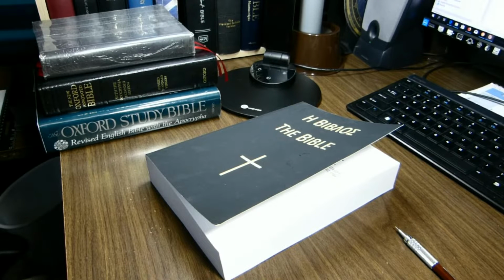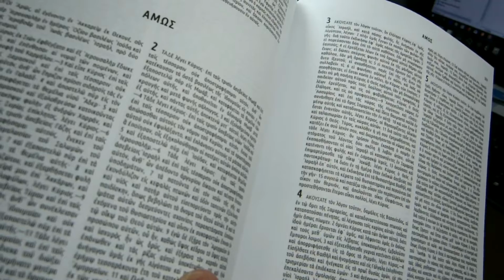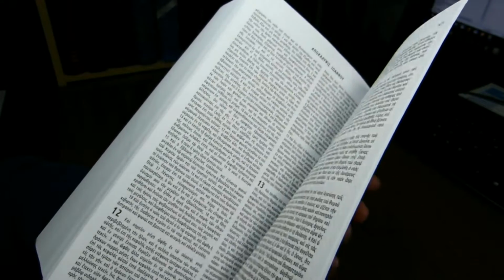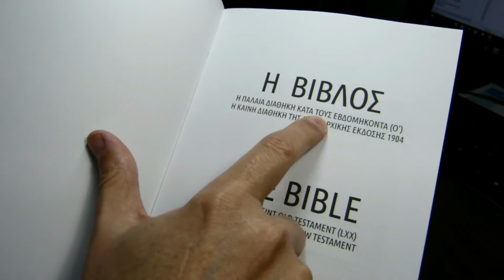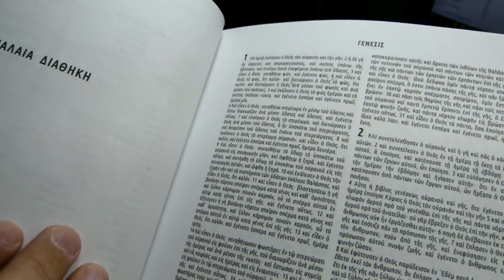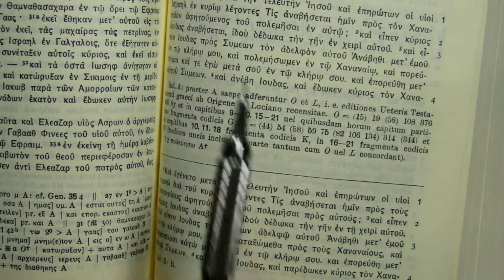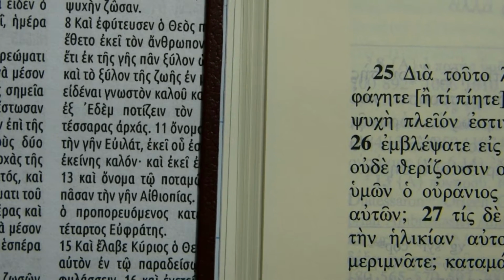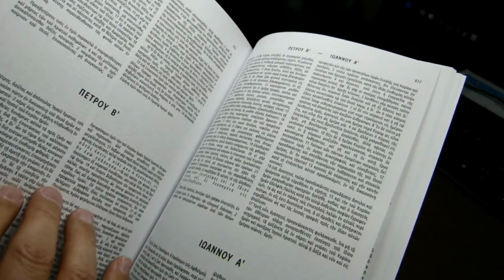H BIBΛOΣ -- The Bible in Greek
A review of a paperback Bible (almost) entirely in Greek. The Old Testament is that of the Seventy translators (the Septuagint or LXX), while the New Testament is the Patriarchal Text of 1904/1912. The font is somewhat small at 7 to 7.5 pt, but the paper is thick and opaque. This is a basic text Bible -- no bells or whistles or gilded lilies. ISBN: 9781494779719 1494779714 .

Contents

00:00  Details (two charts -- dimensions, margins, layout, font ...)
00:49  Size compared with other Bibles
01:58  Page layout
02:57  The font
04:14  Paper characteristics (thickness, color, texture, opacity ...)
05:31  Table of contents (according to the Greek alphabet)
05:40  Table of contents (according to the English alphabet)
07:42  The cover
08:16  The copyright page
08:41  The preface in English
09:32  The table of contents (in order of appearance)
10:00  A typo at Genesis 1.4?
11:40  Which Septuagint text does it print? A comparison with Rahlfs' Septuagint, where it presents multiple texts.
14:06  The book of Odes seems to be missing
14:43  A close up look at the font, and font comparisons
16:33  The final segment
17:40  1 John 5.7-8, the Comma Johanneum